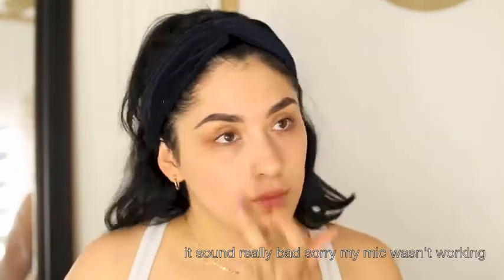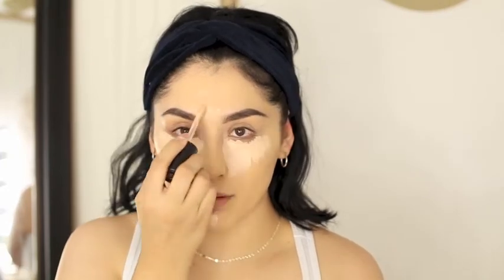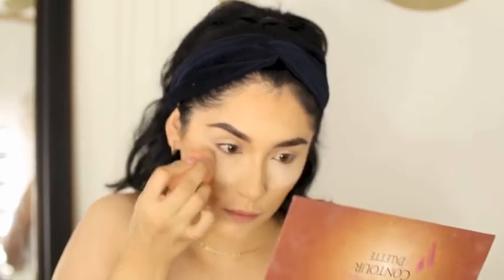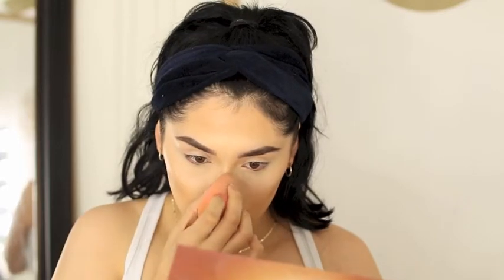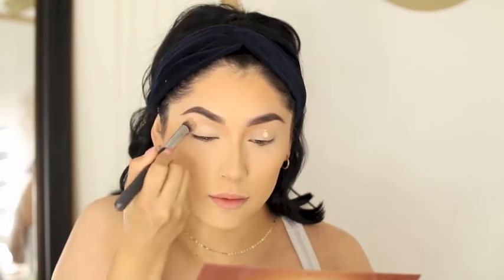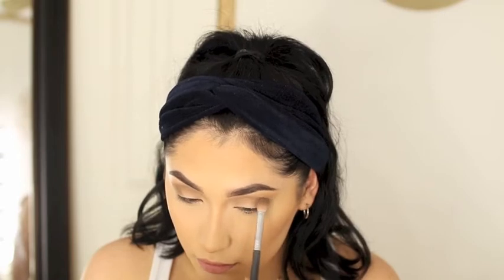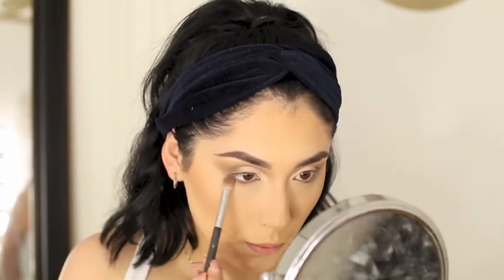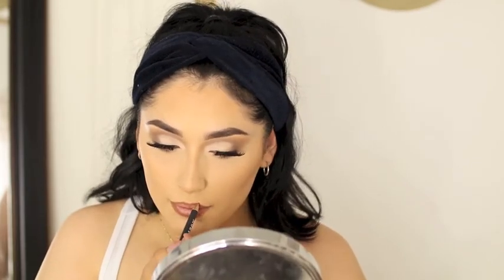SOFT GLAM MAKEUP TUTORIAL/ TRENDY 2020